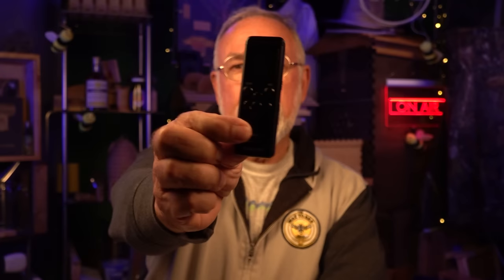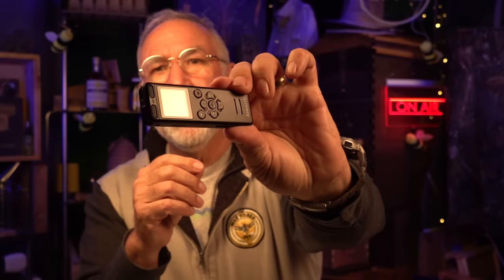Backyard Beekeeping Questions and Answers Episode 229, Can Drones feed themselves? Much more...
Welcome to another episode of backyard beekeeping topics.

You are invited to  join the discussion at The Way To Bee Fellowship:

If you have a topic on your mind that you'd like to have considered for the next episode, please follow this link and fill in the form:

Today's topics are as listed below:

1)  At what age do you usually replace queens? Assuming no  issues.

2)  I have a question about notes during an inspection. What would you suggest for taking notes with gloves on?  I want to keep  records digitally, but I'm not sure what to try.

These are the links to the digital recorder and around the neck holder.

Around the neck cell phone pouch

Voice Activated Digital Recorder

3)  With the general consensus that an apiary should be treated for varroa and not just the hive with high mite counts. What do you do in the case where you have a hive that really needs to be treated?

4)  For the podcast, can we skip the random music intro/outro?

YES  :)  I'm always open to suggestions and improvements.

5)  I have two hives that appear queenless. I am packing them down adn there is a large population. No eggs or larvae. My question is, could this be a genetic thing that the queen has ceased laying before the other colonies around?

6)  You often talk of bridging the gap between treatment and treatment free beekeepers. So far you've only had two different interviews with treatment free beekeepers.

7)  I requeened a hive with a BeeWeaver Queen early this year. that hive has consistently been the spiciest hive in my apiary to the point where I couldn't even manage the mite count on it for comparison. Have  you had any issues with their queens being aggressive?

8)  You mentioned that drones can't feed themselves. Is this true?  Queens can feed themselves if they have to, correct?

I'm putting Hive Alive Fondant on all of my Langstroth Style hives this winter, beginning at the end of October Discount link.

That's it for today, if you're looking for a good cause to support, I highly recommend

There is a NEW Honey Bee In Flight rendering!

Time Codes

00:00 Introduction
07:44 - At what age should queen honey bees be replaced?
17:45 - What's the best way to take beekeeping notes with gloves on? Digitally? Best Gear.
26:00 - Should an entire apiary be treated for varroa if you have one colony with high mites?
36:58 - Can we skip the random music introduction and outro?
38:20 - Is there a genetic connection with queens that stop laying while other colonies are still thriving?
49:19 - You often talk of bridging the gap between treatment and treatment-free beekeeping. You've only interviewed two treatment-free beekeepers.
01:14:17 - I requeened a hive with a BeeWeaver Queen, it's the spiciest hive in my apiary.
01:17:40 - Is it true that drones can't feed themselves? Queens can feed themselves, correct?